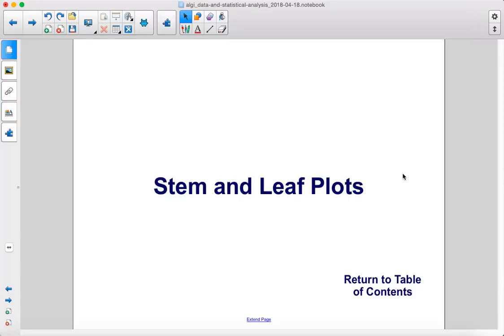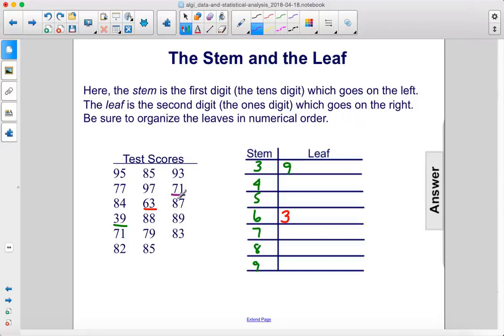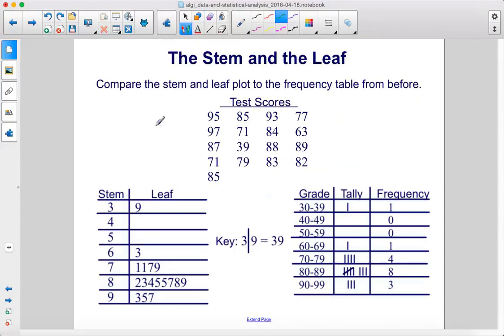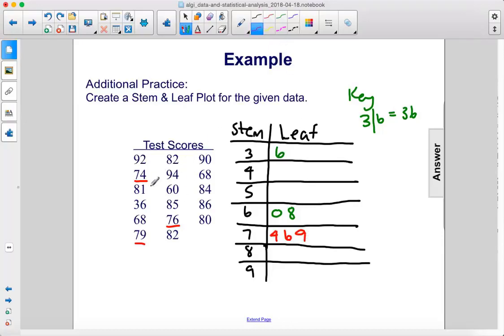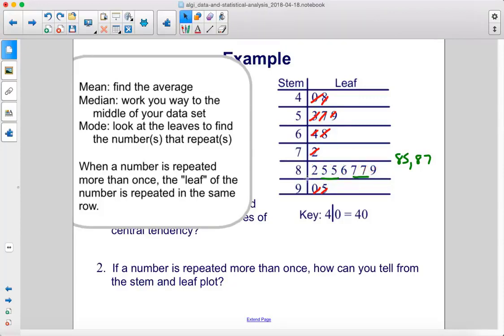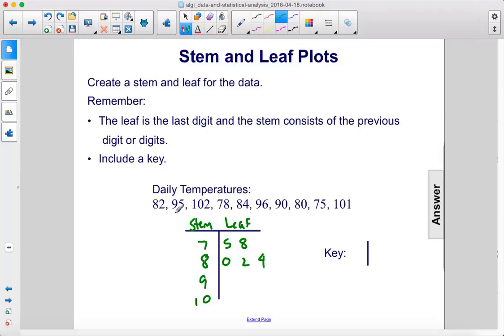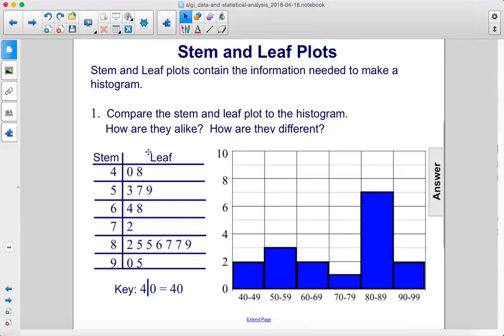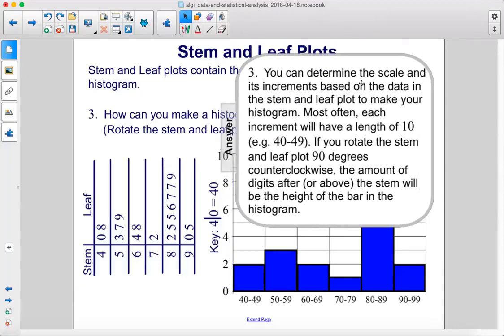Stem and Leaf Plots